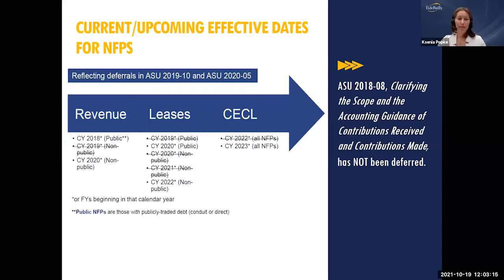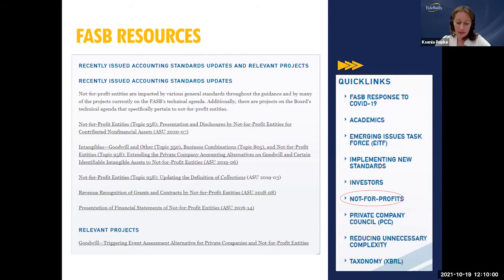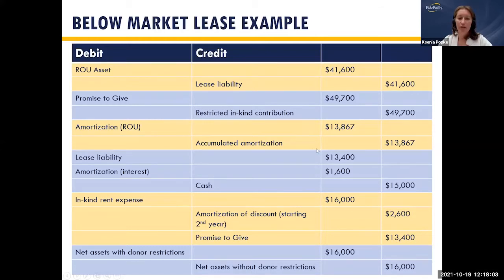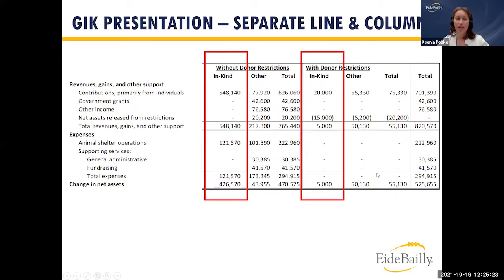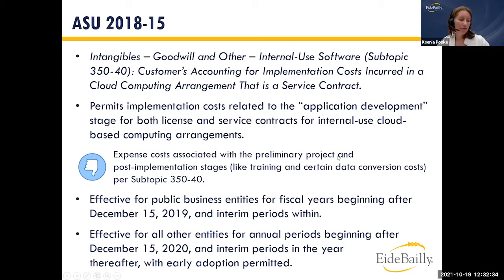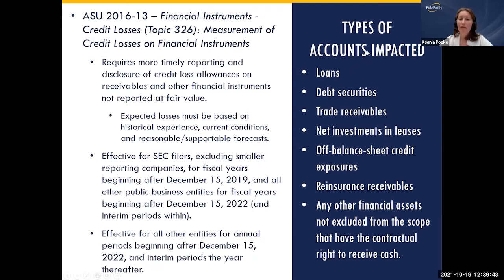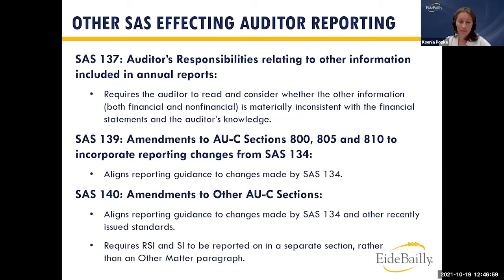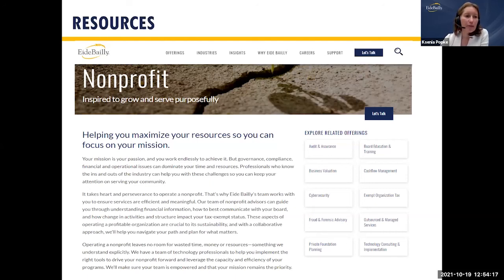Nonprofit Accounting & Auditing Update: Standards NFP's Don't Want To Miss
This webinar will provide an overview of the current issues in financial reporting, upcoming accounting and auditing standards for not-for-profit entities and their impact on the financial statements. This webinar will also discuss the effective dates, transition requirements and implementation suggestions for various standards.